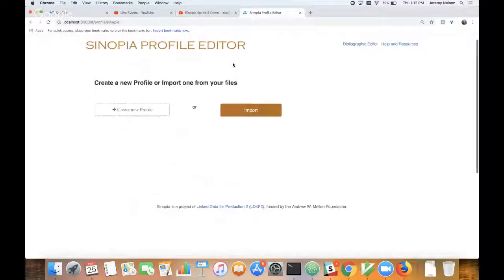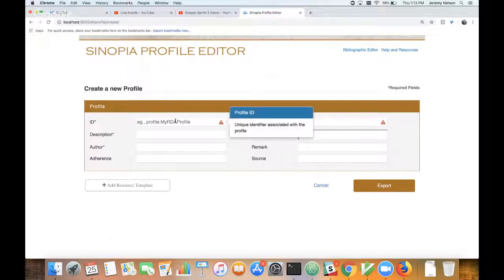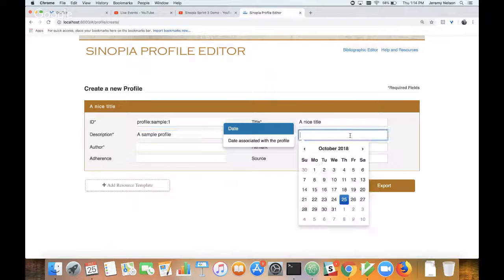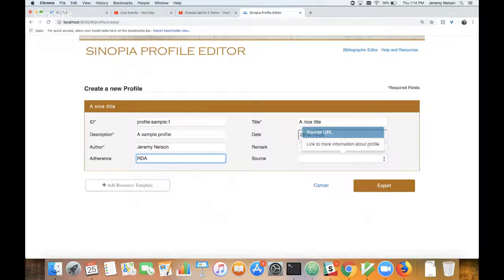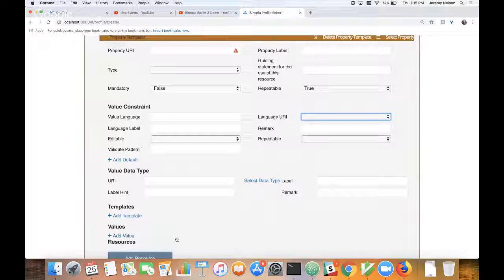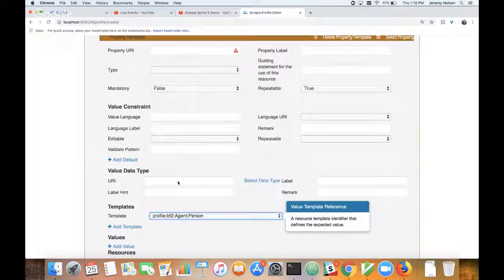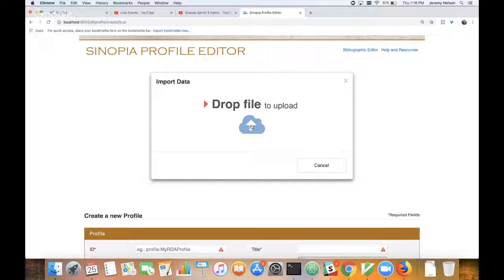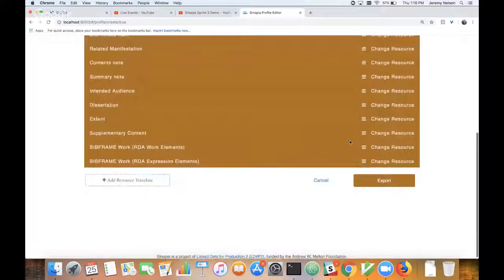Sinopia Sprint 3 Demo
Sinopia Profile Editor Demo: new branding, create a profile, import a profile, additional profile-level metadata, export a profile